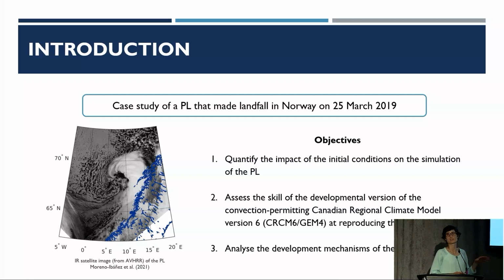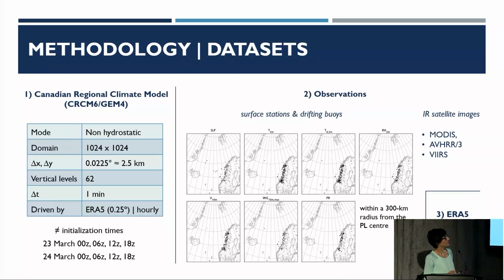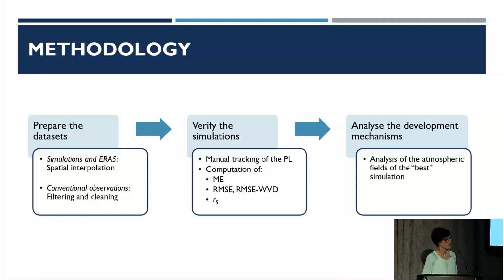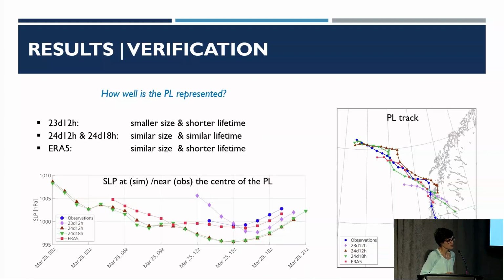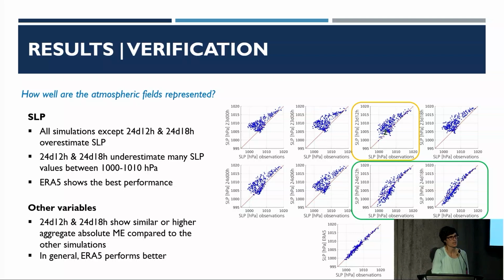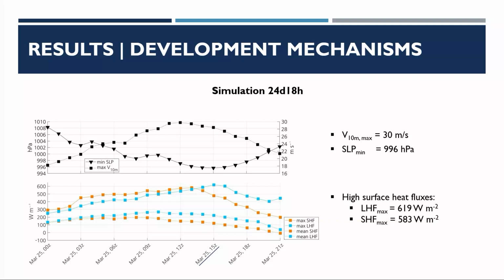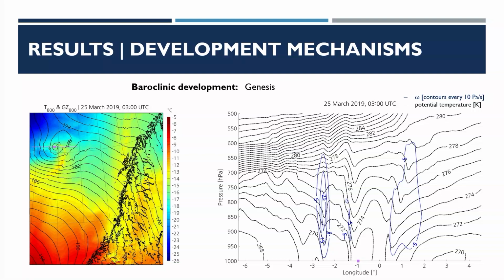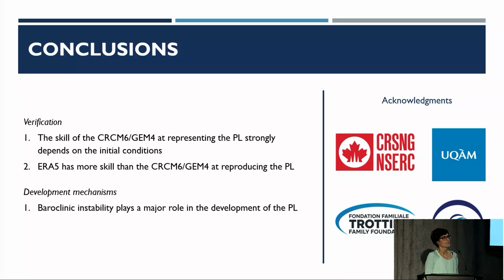Case Study of a Polar Low Simulated with the Convection-permitting Canadian Regional Climate Model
Case Study of a Polar Low Simulated with the Convection-permitting Canadian Regional Climate Model: Verification and Analysis of Development Mechanisms

Marta Moreno Ibáñez, University of Québec in Montréal (UQAM)

Polar lows (PLs) are intense maritime mesoscale cyclones associated with severe weather such as gale-force winds and heavy snow showers. These storms form in sub-Arctic and Arctic basins as well as in the Southern Ocean, near the sea-ice edge and the snow-covered continents during marine cold air outbreaks. Given their small size and short lifetime, PLs are challenging to forecast.

We conducted a case study of a PL that made landfall in Norway on 25 March 2019. The PL was simulated using the developmental version of the convection-permitting Canadian Regional Climate Model (CRCM6/GEM4) with a grid mesh of 2.5 km and 62 vertical levels. The model was driven by ERA5 reanalysis with a grid spacing of 31 km, and 1-hour atmospheric fields. An ensemble of eight short-range forecasts were obtained by initializing the model every six hours from 23 March at 00:00 UTC onward. The simulation was verified against surface observations in Norway and available drifting buoys to assess the impact of initial conditions on the representation of the PL, as well as the skill of the model at reproducing the observed PL. The results showed that the two latest initialised simulations captured best the development of the PL, confirming that the PL forecast skill strongly depends on initial conditions. Finally, the development mechanisms of the PL were analysed using the simulated fields of the best simulation. In particular, the role of baroclinic conversion and surface heat fluxes was analysed.